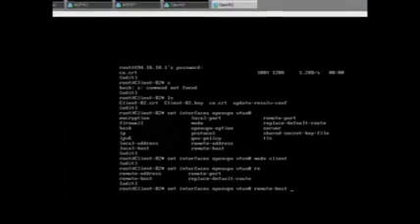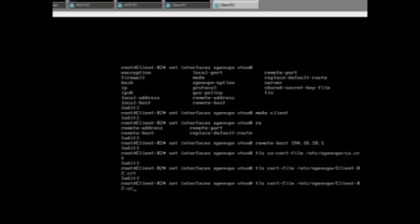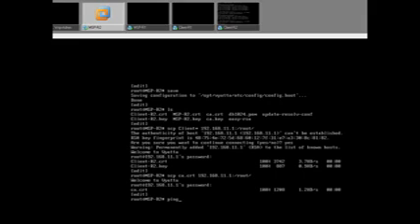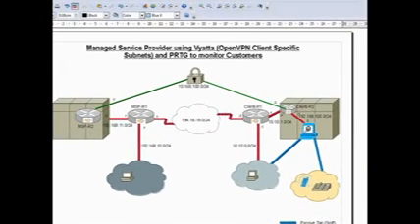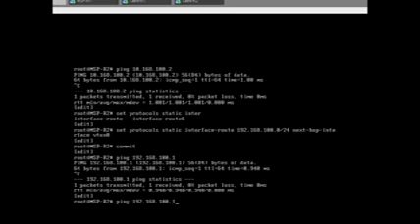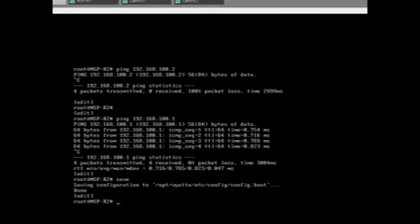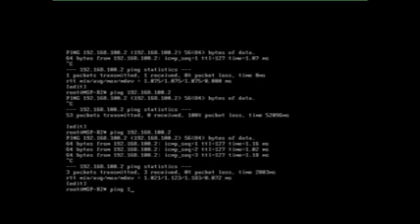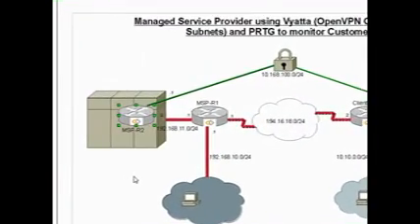Vyatta (OpenVPN Client Specific Subnets) and PRTG to monitor Customers part 10 of 16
Managed Service Provider using Vyatta (OpenVPN Client Specific Subnets) and PRTG to monitor Customers

Part 2
Setup of connectivity
Setup OpenVPN Server with client specific info
Setup OpenVPN Client
Using Easy-RSA to generate certificates and keys
Securing interfaces with Firewall
Securing vtun0 interface with firewall